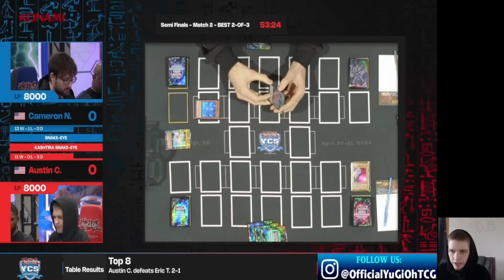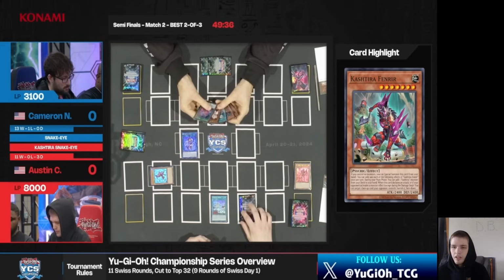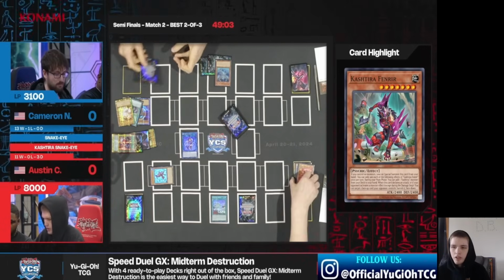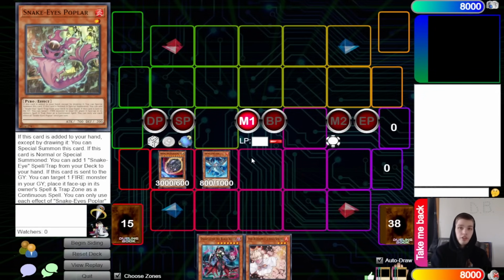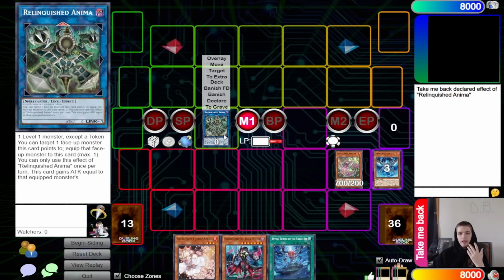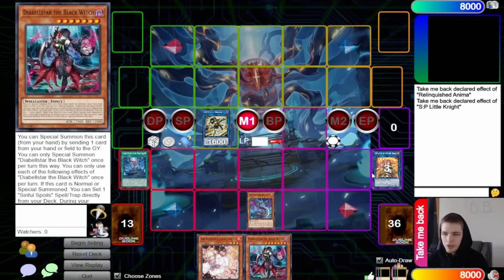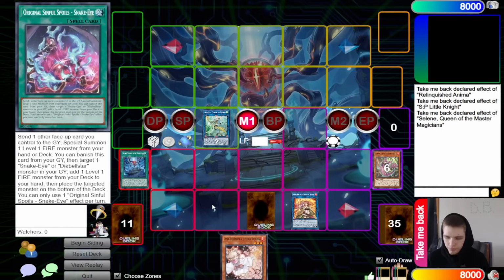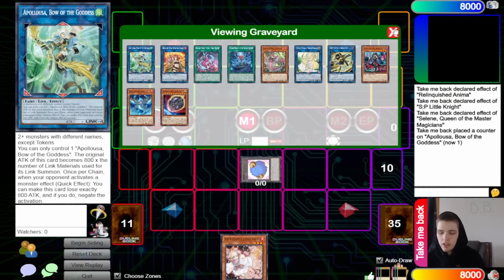Could I Have Won This Match And Made The Finals of The YCS??